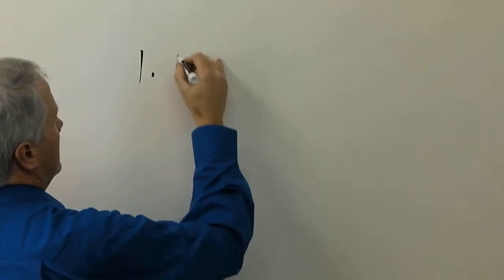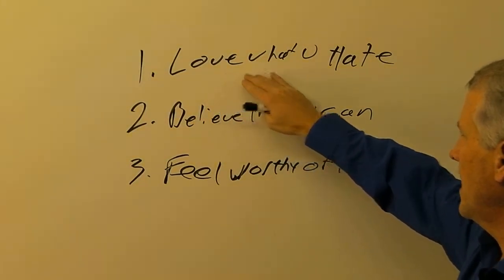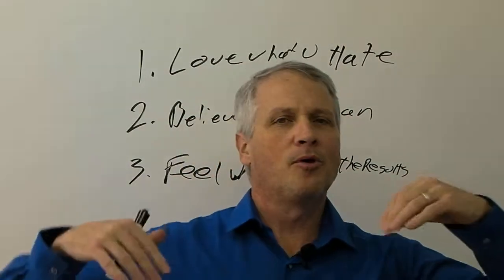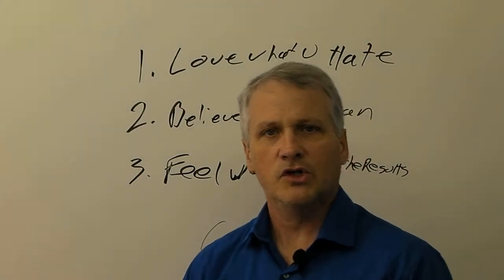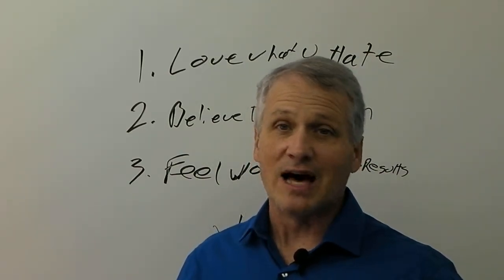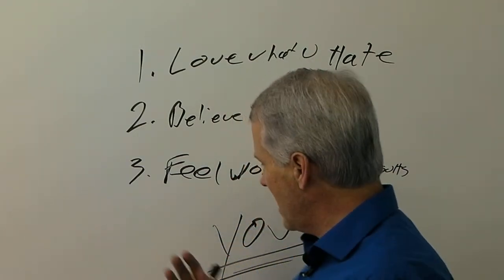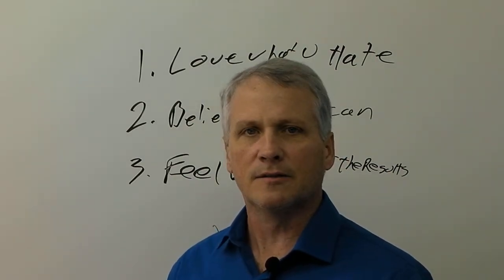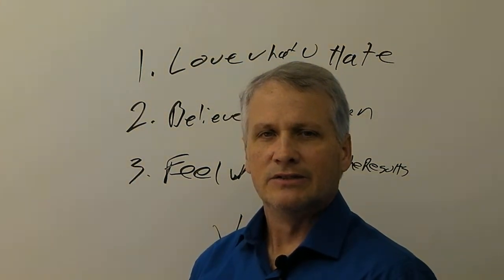Get to Quantum Breakthrough by Gary Steele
How many thousands of dollars "how to" marketing blueprints and formulas do you need to be "successful"... None of them are the answer to making more money... Neither is blog daily, tell others, get money...